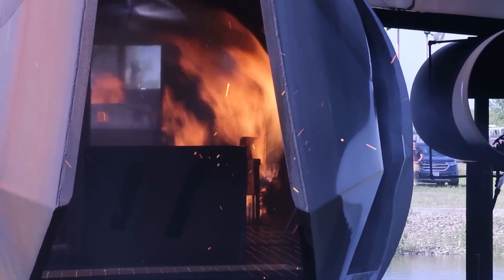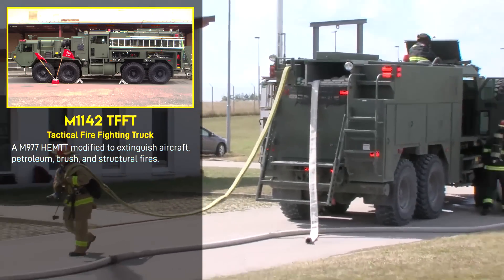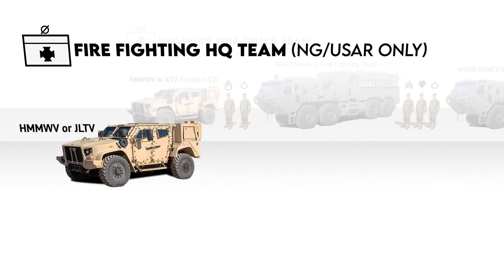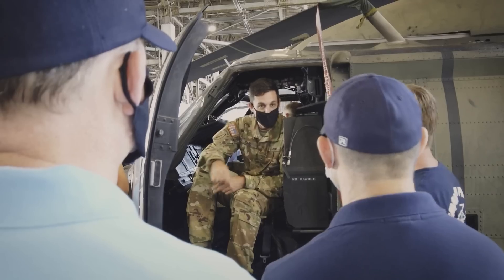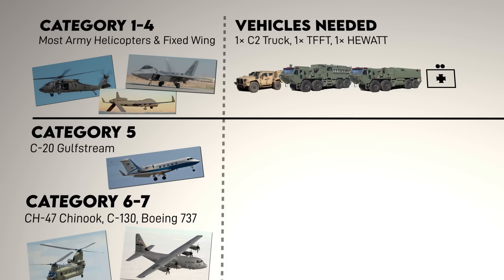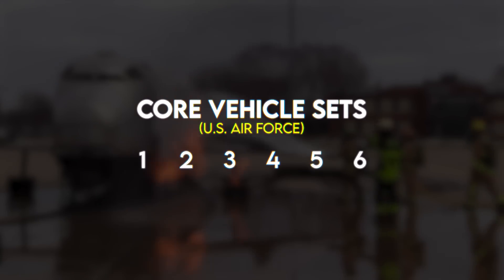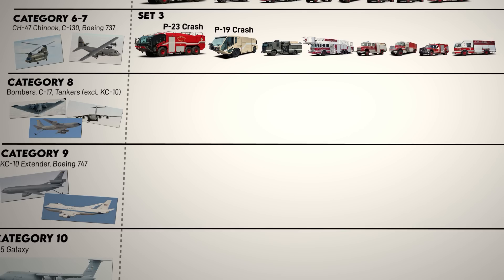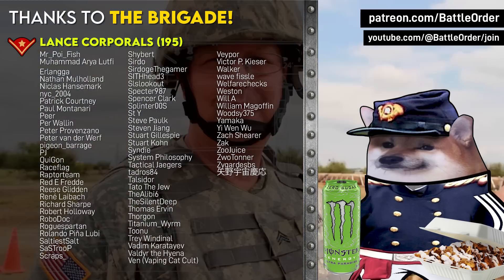Who Fights Military-Grade Fires?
Chapters:
0:00 - Agenda
0:34 - Army Tactical Firefighting
7:26 - Air Force Base Firefighting

Sources (Fire Truck Specifications):
- TM 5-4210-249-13&P-1 "Operator's and Field Level Maintenance Manual with Repair Parts and Special Tools List (Including Depot Repair Parts and Special Tools) for Tactical Fire Fighting Truck (TFFT)"
- TM 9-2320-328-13&P-1 "Operator's and Field Level Maintenance Manual (Including Repair Parts and Special Tools List) for HEMTT-Based Water Tender (HEWATT)"

Sources (Army Firefighting Doctrine):
- TM 3-34.30 "Firefighting" (April 2015)
- ATP 3-04.16 "Airfield Operations" (September 2023)
- Ward, L. "Army Fire Fighting: A Historical Perspective"

Sources (Air Force Firefighting):
- Technical Implementation Guide 403-18 for NFPA 403, Standard for Aircraft Rescue and Fire-Fighting Services at
Airports (March 2018)
- Exhibit P-40, Budget Line Item Justification: PB 2020 Air Force (February 2019)